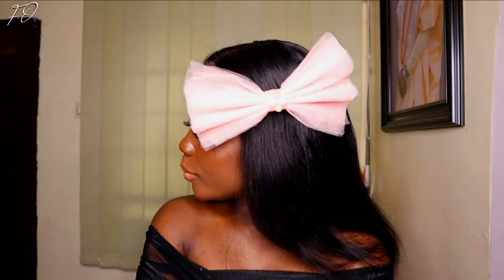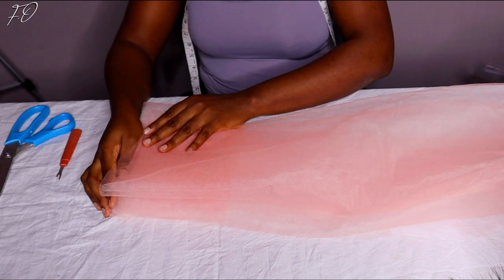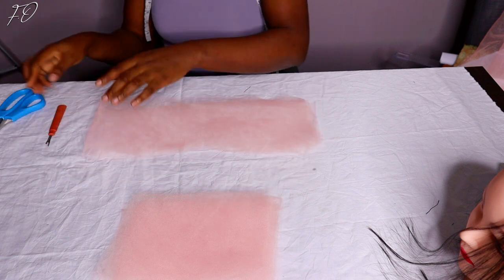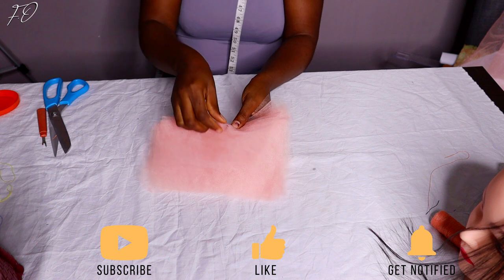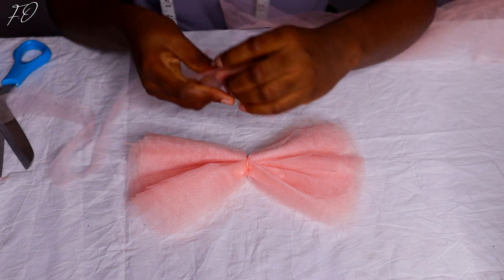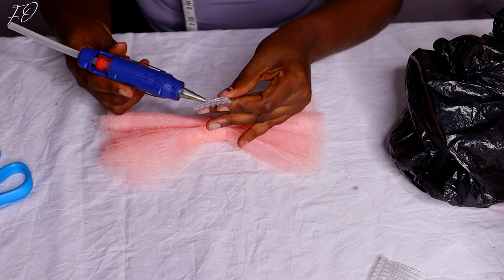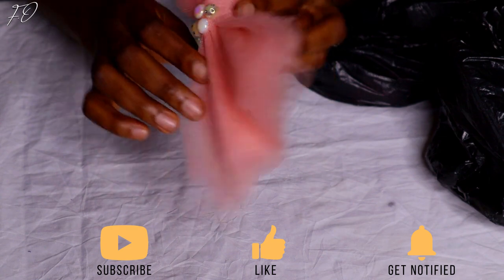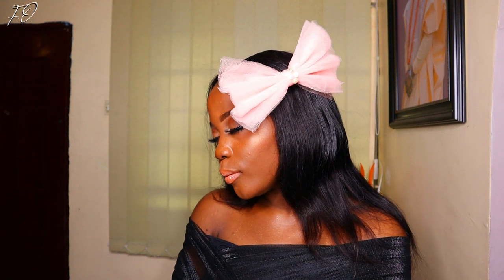DIY SIMPLE BOW HAIR SLIDE | CUTE GIRLS HAIR PIECE MADE WITH BASIC ITEMS | GIFT IDEAS FOR KIDS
Hello Family,
In today's video, we will be making this very cute hairpiece out of very basic items that you can easily get. This hairaccessory can serve as a perfect gift item for your loved ones and it is extremely easy to create. I am sure you all would love it.

HOW TO MAKE A STYLISH HEADGEAR | INSPIRED BY CARDI B'S HAT IN UP MUSIC VIDEO | DETAILED TUTORIAL

DETANGLE, PREPOO, WASH, AND STYLE MY 4C NATURAL HAIR WITH ME || HAIR ROUTINE FOR MASSIVE HAIR GROWTH

3 WAYS TO USE ALOE VERA FOR FAST HAIR GROWTH | ALOE VERA AS A PRE-POO, DETANGLER, AND HAIR GROWTH OIL